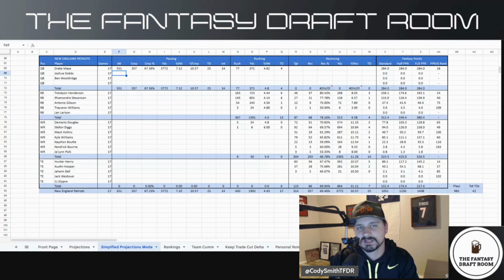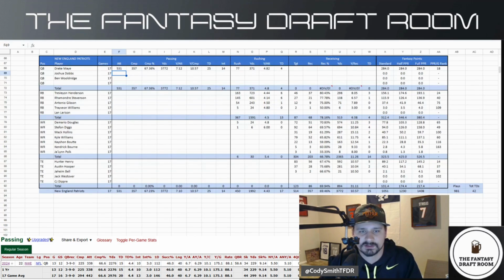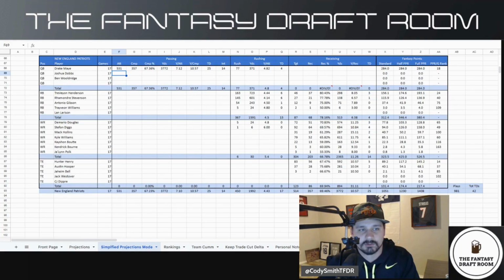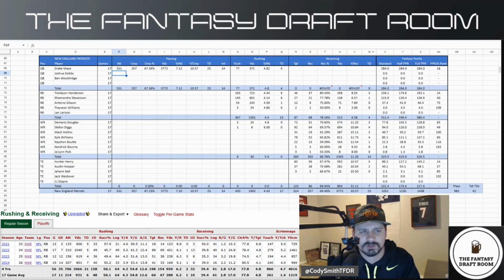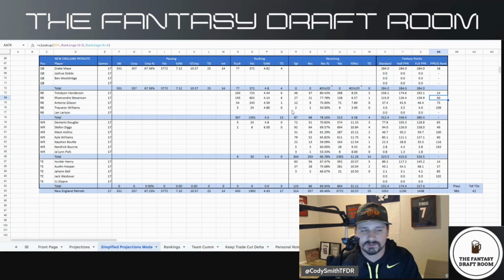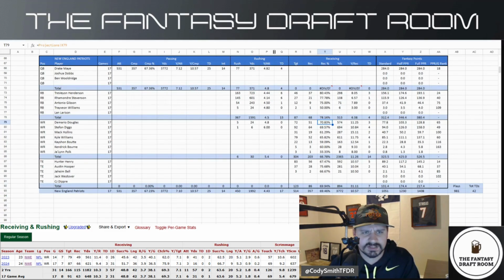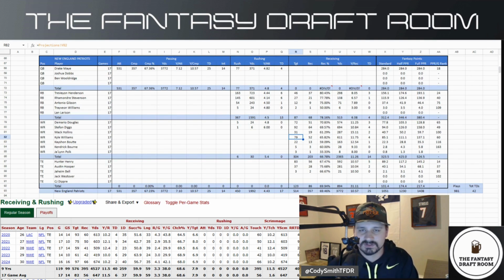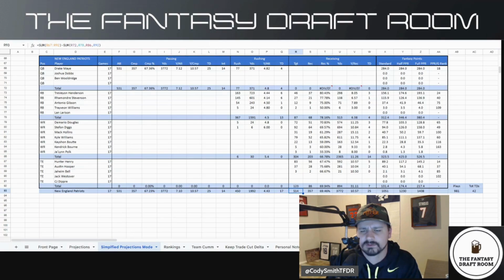New England Patriots Projections 2025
The 2025 projections series highlighting the New England Patriots. Projecting all offensive pieces season long stat totals and diving into how I build my projections every year.

Ignore the fact that I completely forgot about Jerod Mayos existence. whoops

Follow the link below to request access to the full projections sheet

Follow me on X @CodySmithTFDR